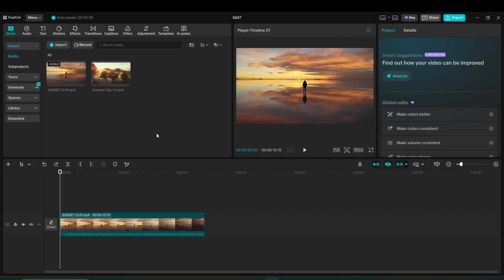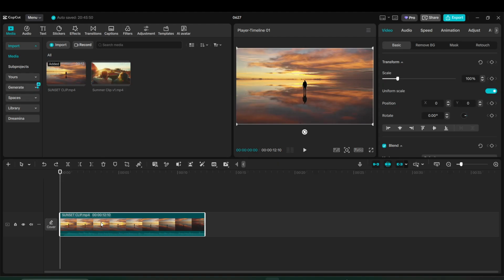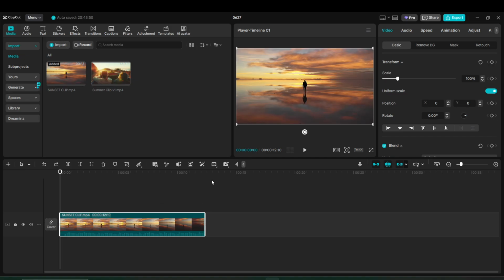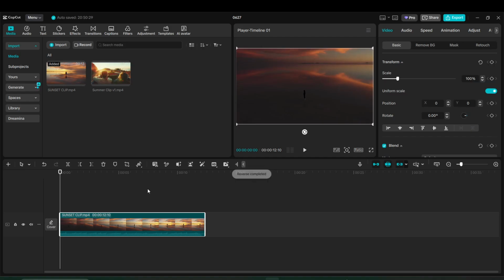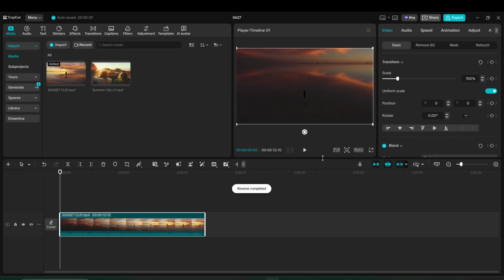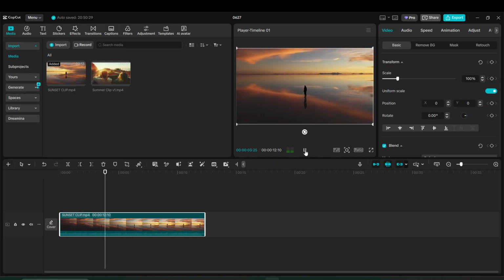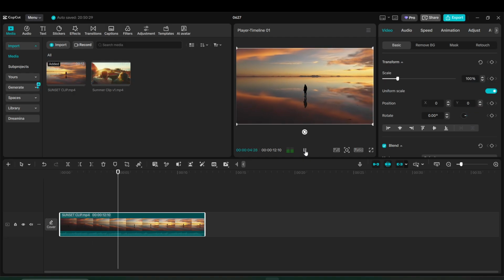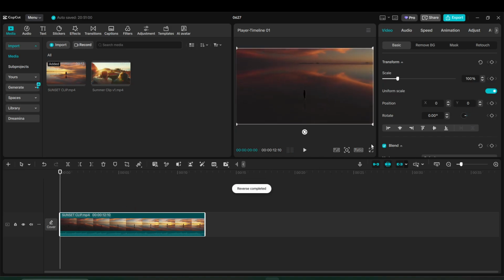How to Reverse Audio and Video with CapCut PC (2026 Step-by-Step Guide)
This updated 2026 step-by-step guide explains how to reverse both audio and video in CapCut PC using the built-in reverse tools and audio editing features. Learn how to play clips backward, reverse sound effects or music, synchronize reversed audio with video, and create creative edits for YouTube, TikTok, Instagram Reels, Shorts, music videos, and other social media platforms.